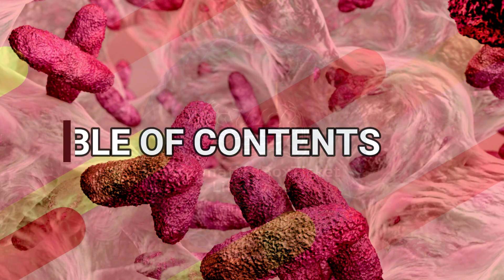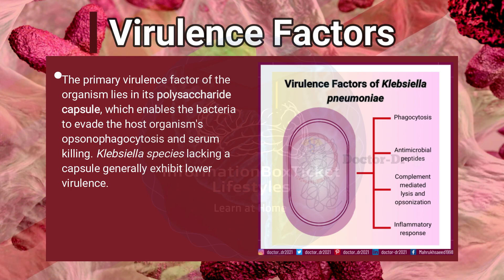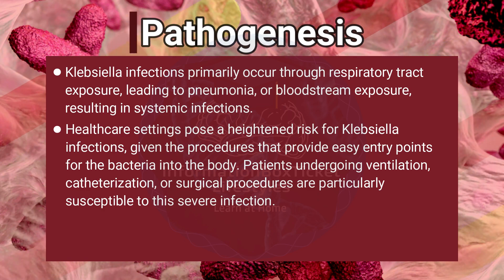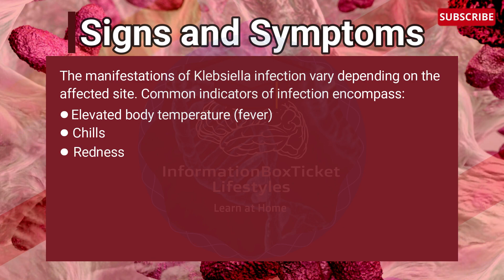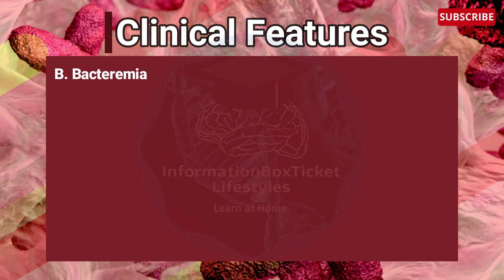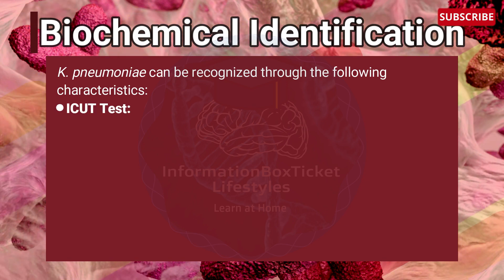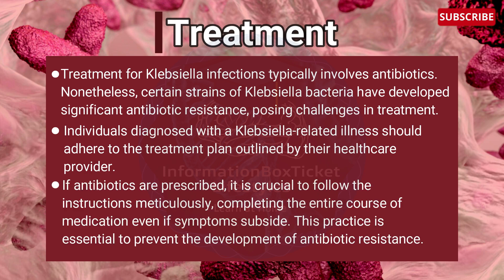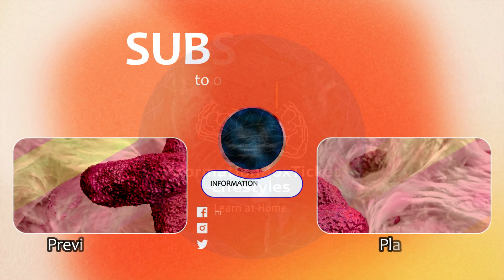Klebsiella Pneumoniae: Pathogenic Mechanisms, Symptoms, and Treatment | Study Bacteriology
InformationBoxTicket Lifestyles
Unlock the secrets of Klebsiella pneumoniae in our concise guide. Explore its pathogenic mechanisms, symptoms, and treatment strategies. From virulence factors to laboratory diagnosis, we break down complex microbiology concepts. Perfect for healthcare professionals and students, this video offers a streamlined e-learning experience on Klebsiella pneumoniae's impact on human health. Join us for a Study Bacteriology concise session and gain essential insights.

Content:
- Introduction
- Virulence Factors
- Pathogenesis
- Signs and Symptoms
- Clinical Features
A. Pneumonia
B. Bacteremia
C. Urinary tract infections
- Laboratory Diagnosis
- Biochemical Identification
- Treatment
- Prevention